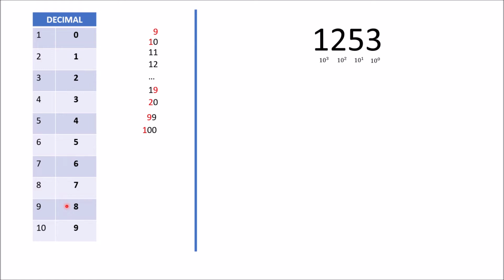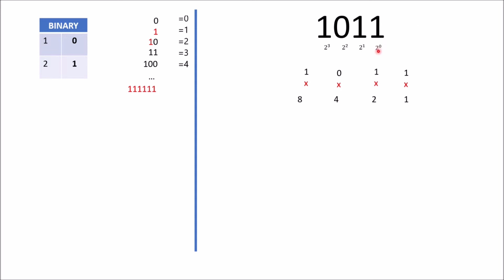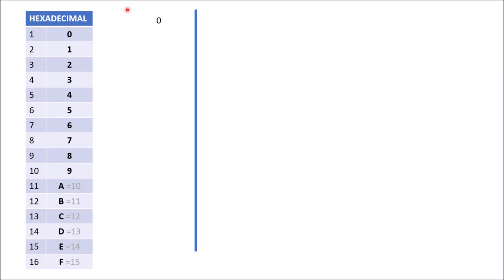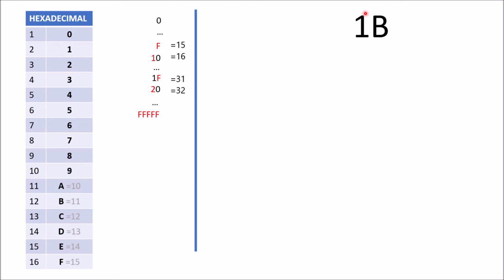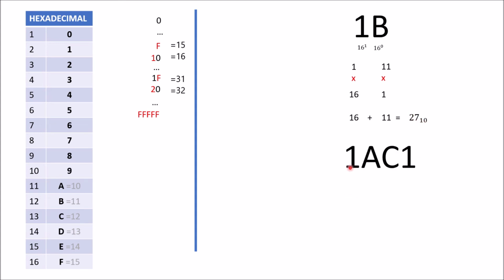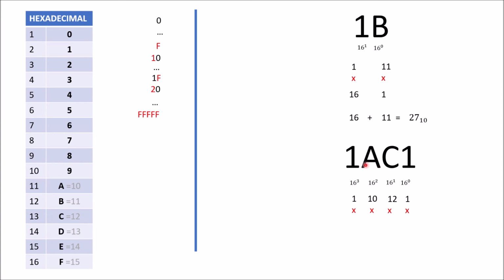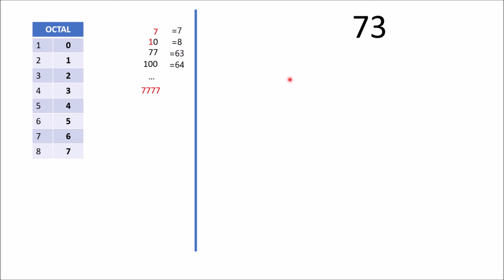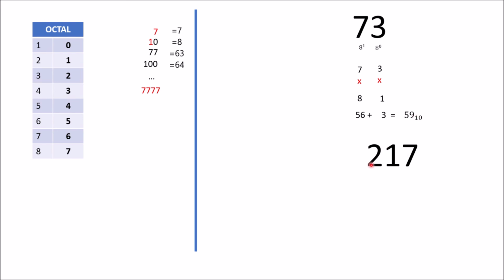numbering systems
Use calculator from your computer which converts between these numbering systems or even get an calculator app in your phone to check yourself .